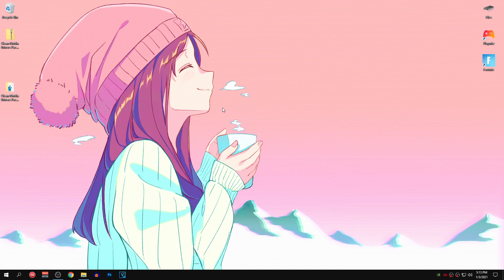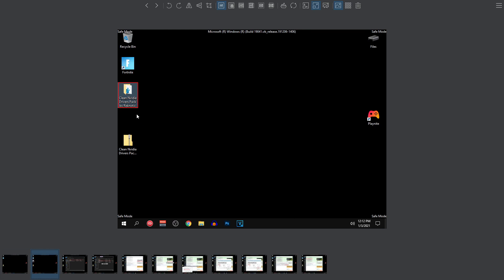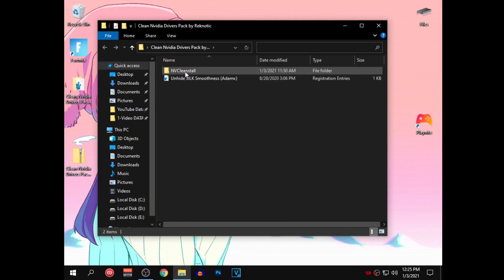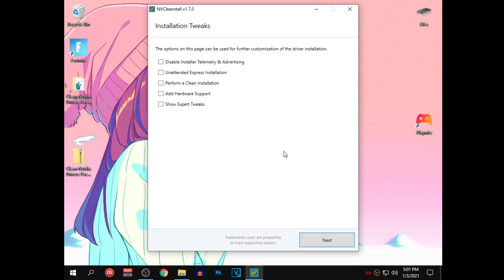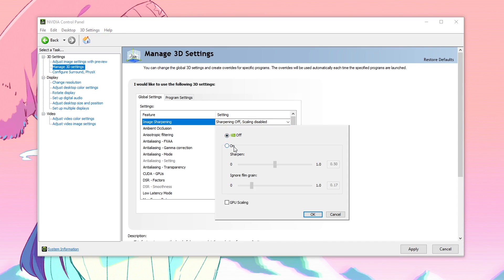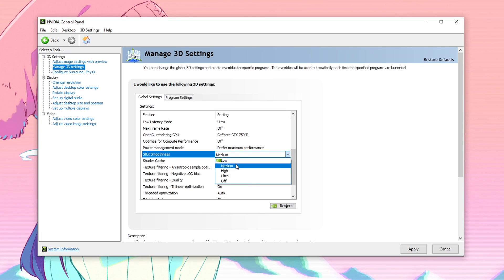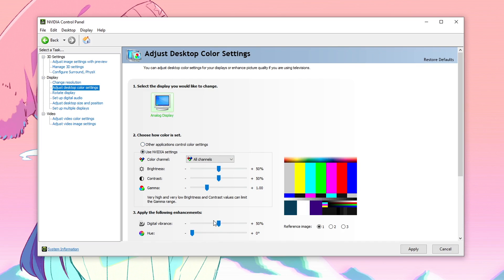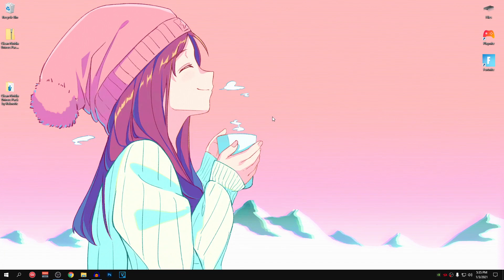How to Properly Install Nvidia Graphics Drivers (Best Nvidia Control Panel Settings for Gaming 2021)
In this video, I am gonna show you guys the ultimate guide on How to Properly Install Nvidia graphics drivers and optimize Nvidia Control panel settings for best Performance in 2021, for Both OLD and NEW PCs getting more fps in games and speed up your pc, fix lag & fix stuttering. This guide will help you fix stutters & reduce input lag by optimizing nvidia control panel settings. This optimization guide should help you guys fix any and all problems that you are having with your gpu and increase the overall performance of your PC. This video will also teach you guys how to tweak , optimize and Speed up nvidia control panel for gaming, speed, increased fps, smooth gameplay.

Credits!

TimeStamps:
00:00 Intro
00:42 Prep Work
02:00 Clean Uninstallation Of Old Drivers
03:58 Bloatfree Installation Of New Drivers
07:16 Best Nvidia Control Panel Settings 2021
13:53 Outro

fortnite boost fps